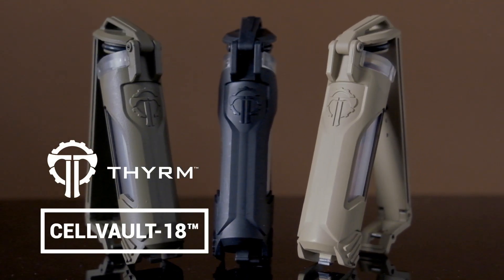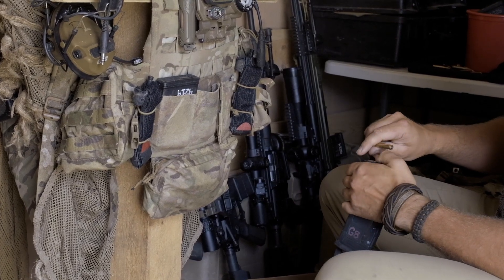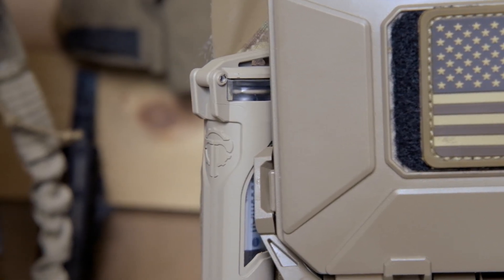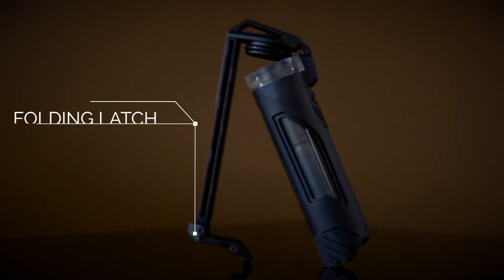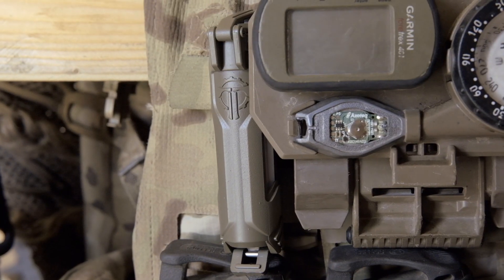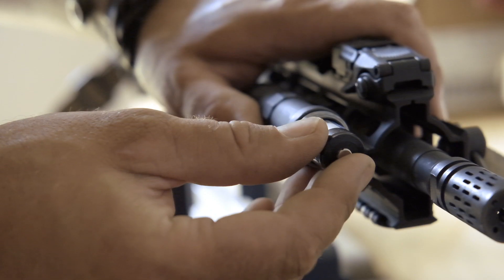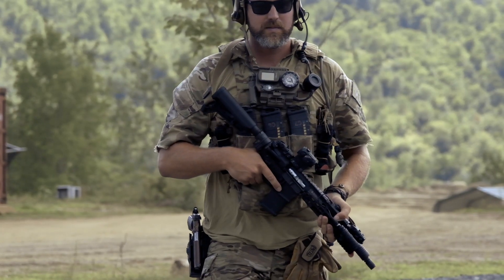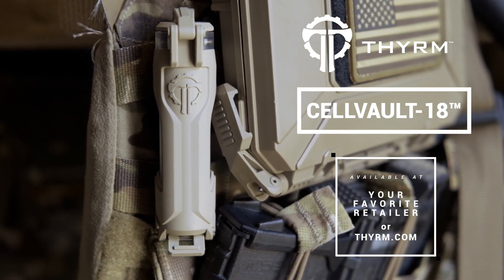CellVault-18: The best way to keep 18650/1835 batteries protected and immediately accessible.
Introducing the CellVault-18. Premium, high-discharge batteries require protection from physical and environmental damage but need to remain accessible to keep advanced tactical lights running at full power. The CellVault-18 takes attachable battery storage to the next level with new features like side windows that help you verify gear status, a metal locking latch, and waterproof double-layer construction.

or your favorite online retailers